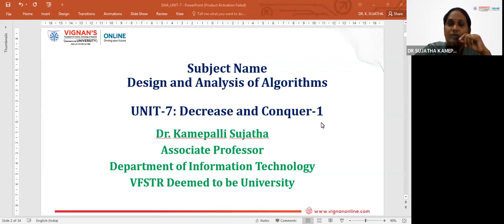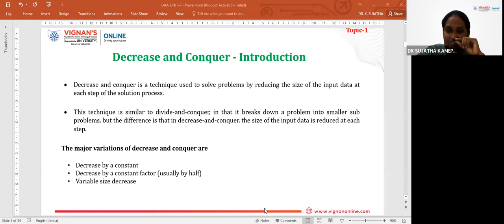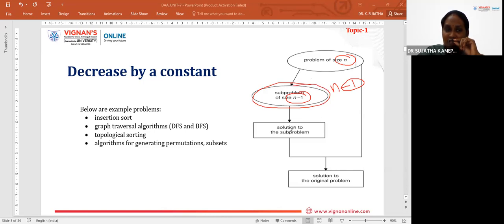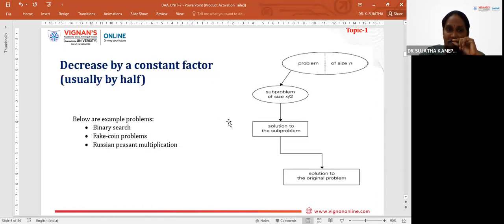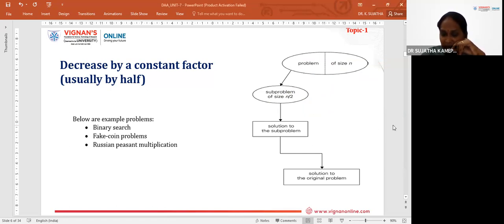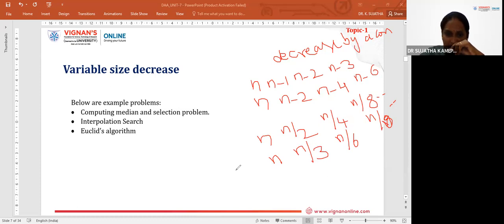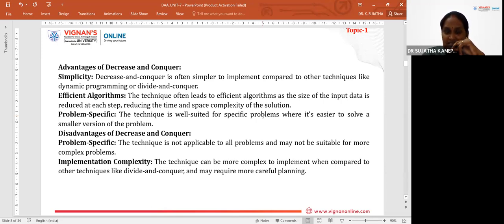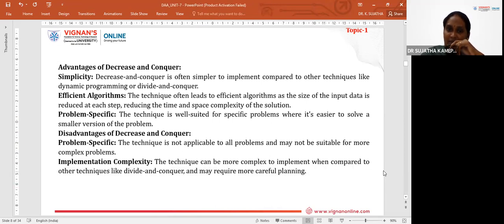DAA DR SUJATHA KAMEPALLI UNIT 7 PART 1 DECREASE AND CONQUER INTRODUCTION